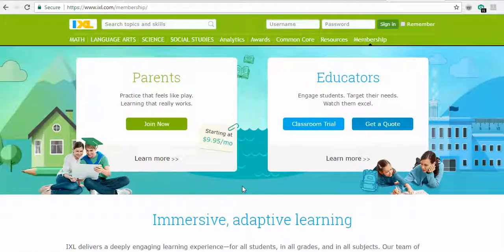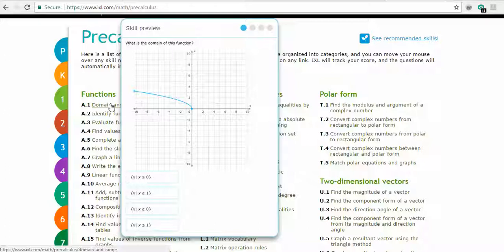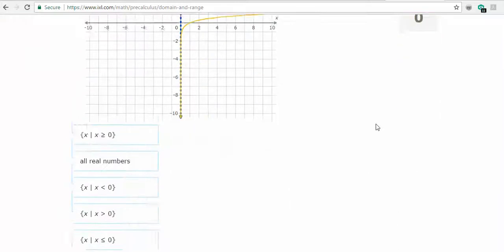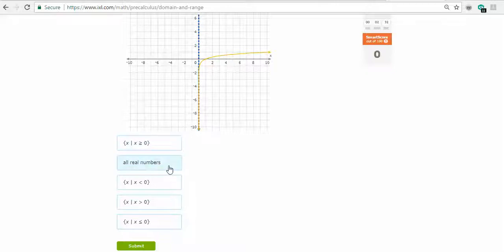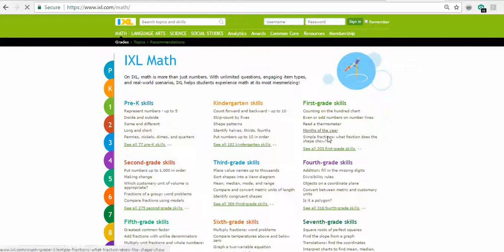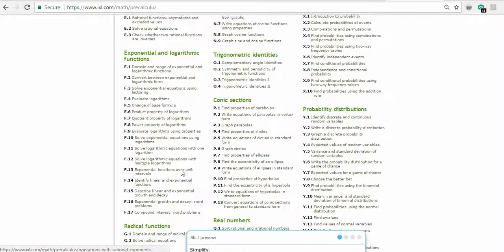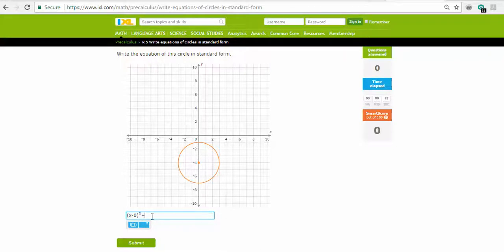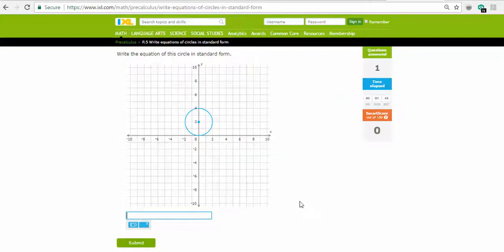IXL 5 5 17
grant proposal ixl video